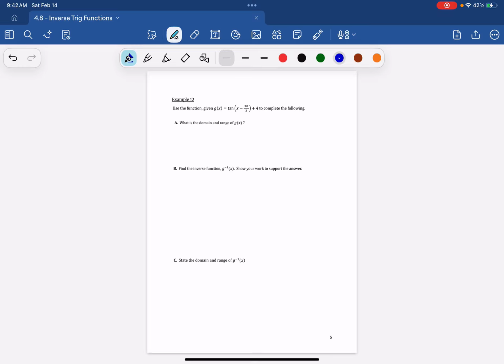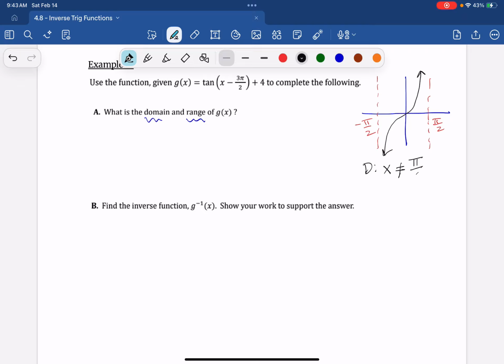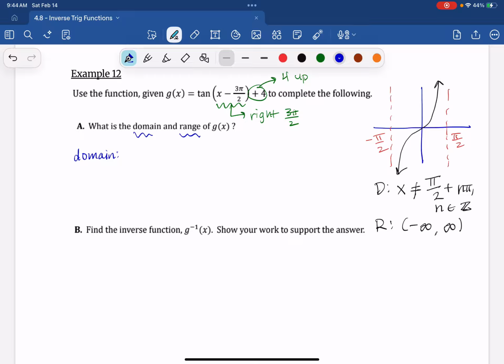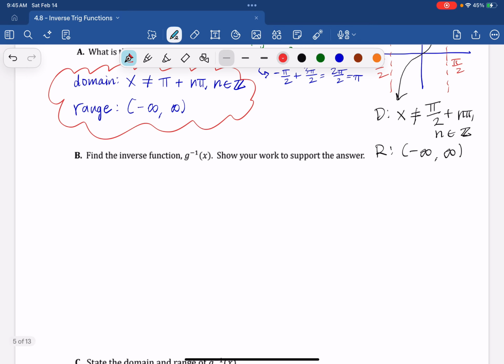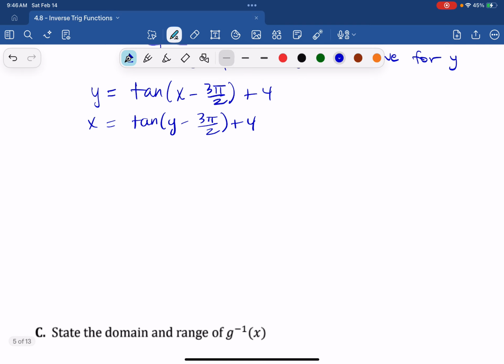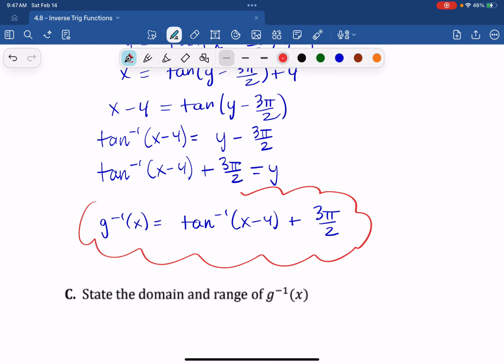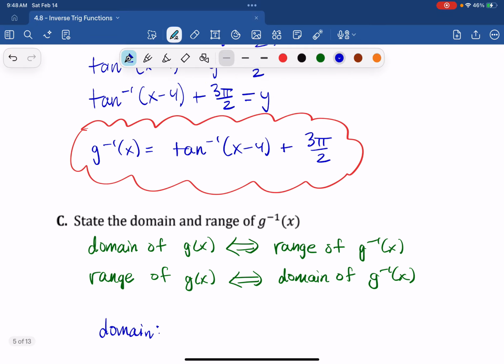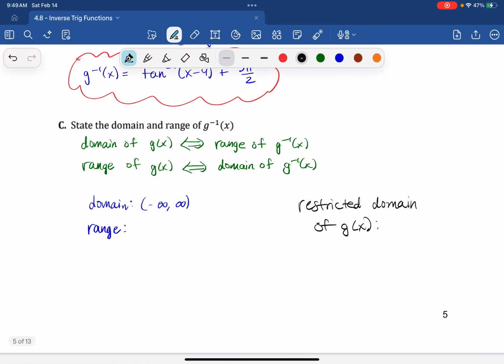Inverse Trig Functions Pt. 1